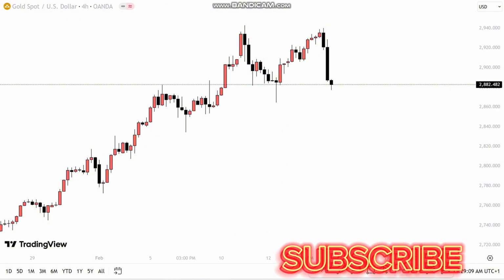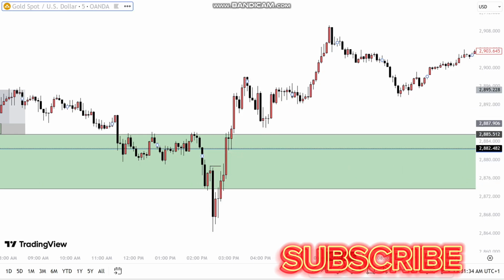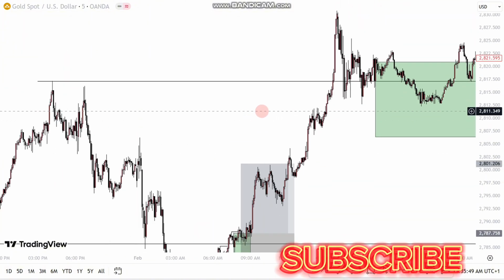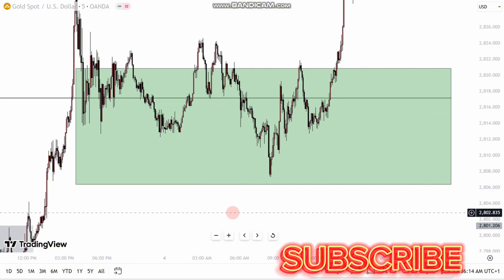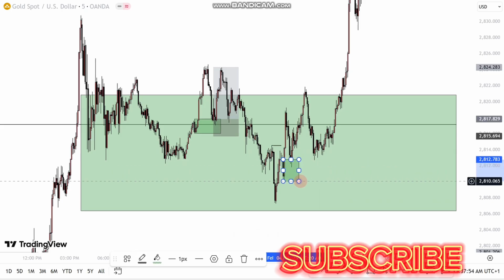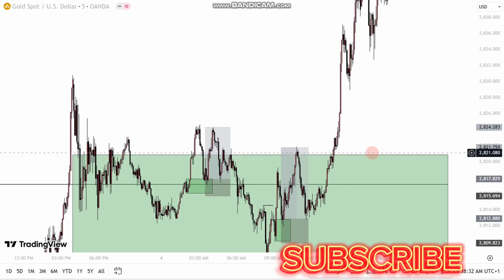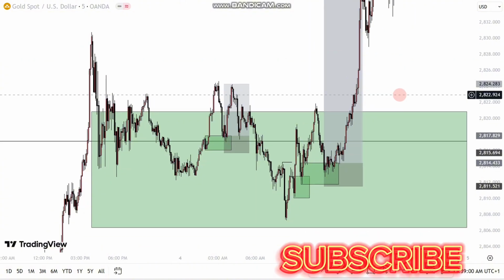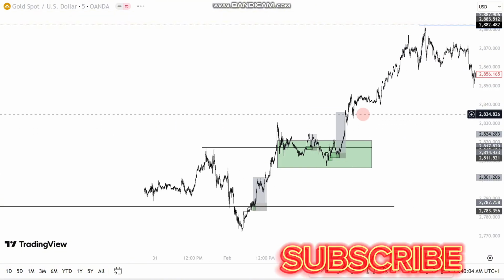Forex Market Structure Trading Strategy | Liquidity Concept